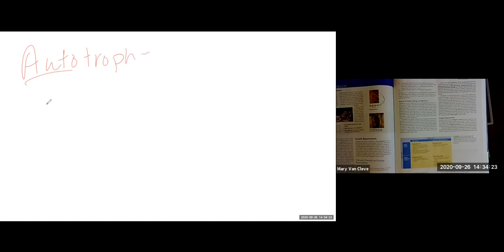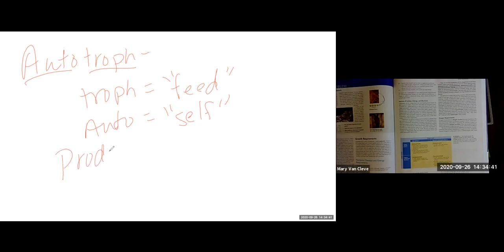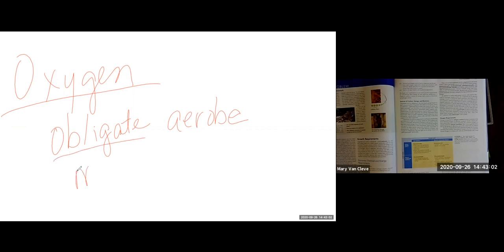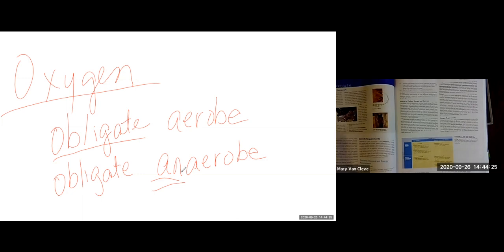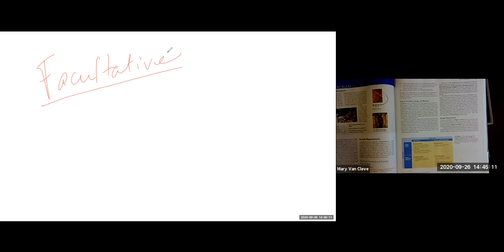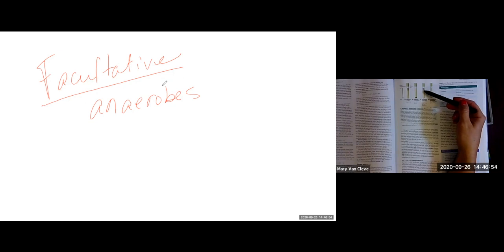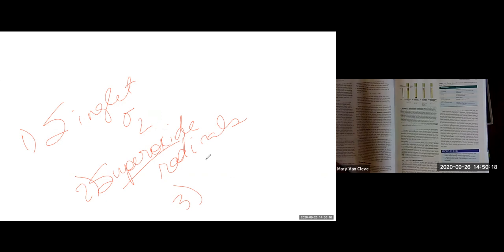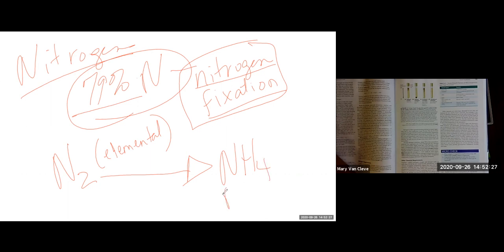CH 6 lecture part 1 default